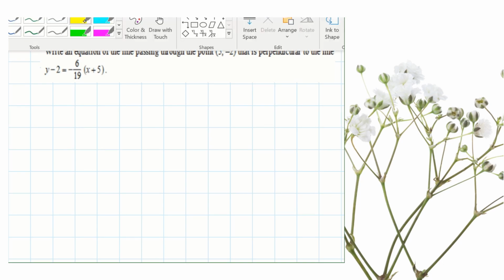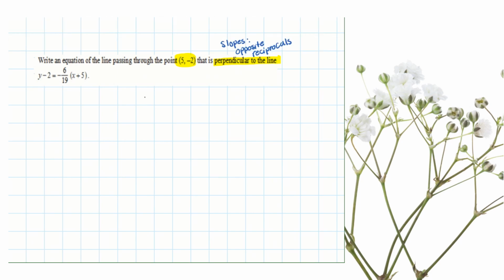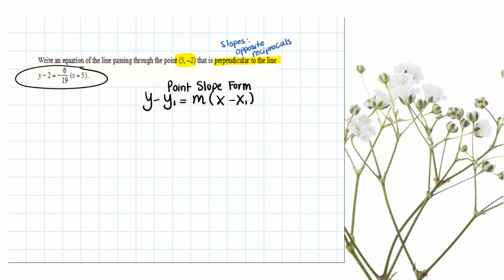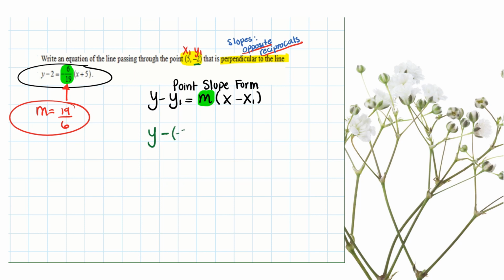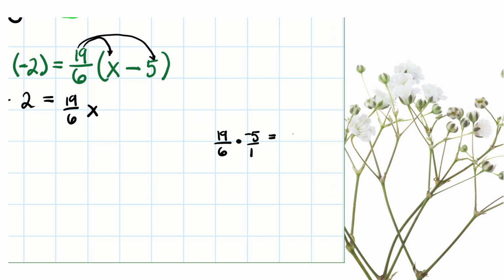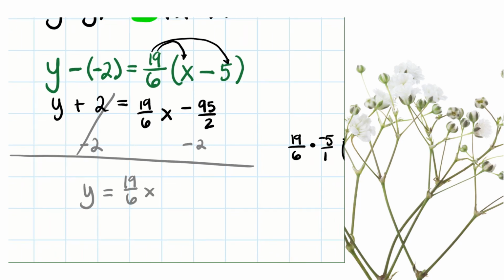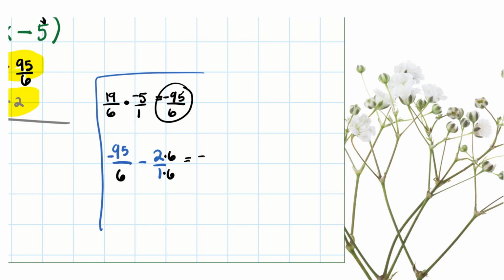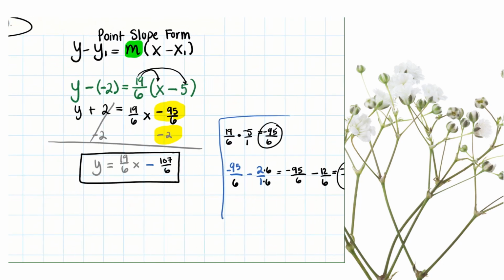Writing Equations for Perpendicular Lines